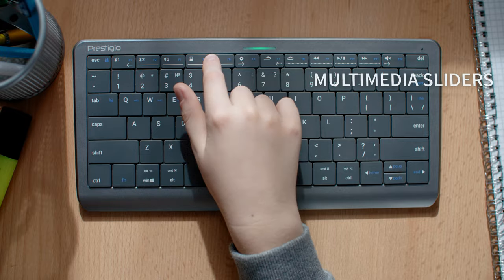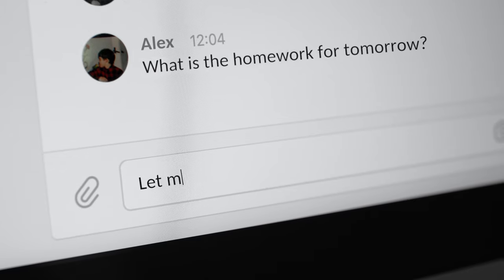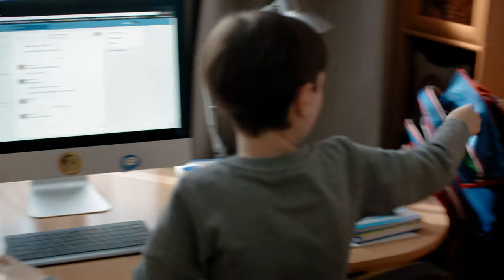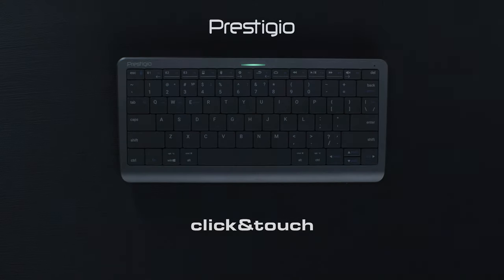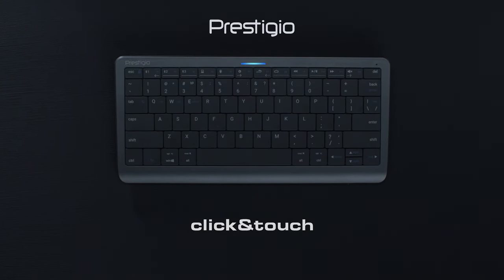The keyboard with touchpad, Click&Touch. Perfect to use at home.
Smart keyboard Click&Touch has the touchpad on a keyboard. The intuitive keyboard system combines the function of a keyboard, a touchpad and a mouse. Smart switching between keyboard and touchpad modes. Quick connection to multiple devices without any special software. 3 types of connections allowing you to connect to up to 5 devices simultaneously. Enjoy working with any content.